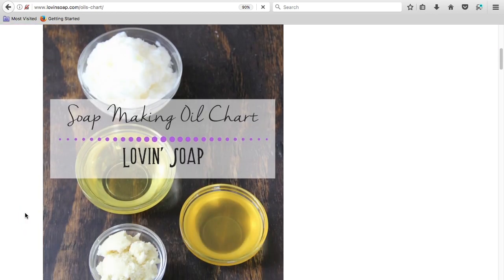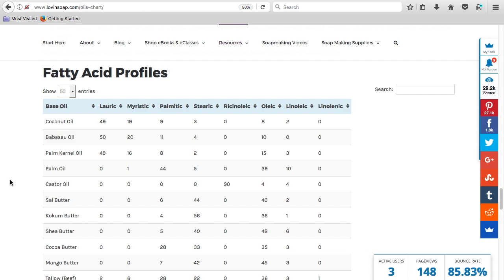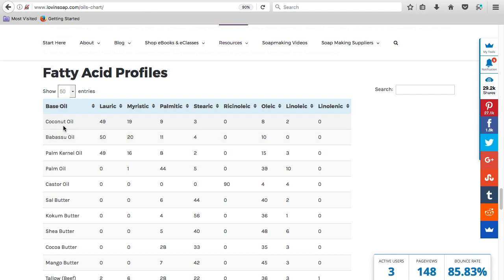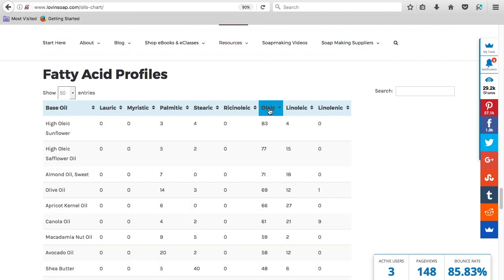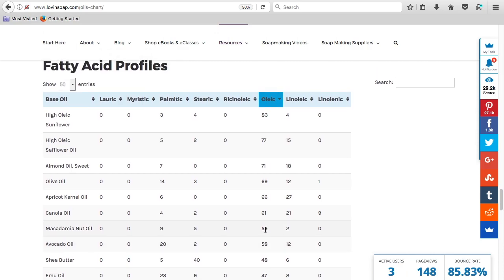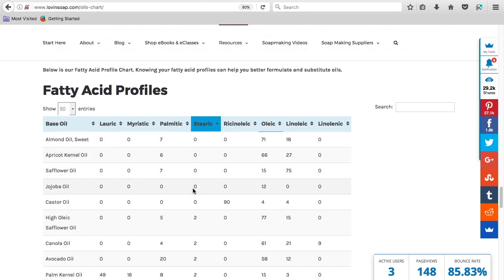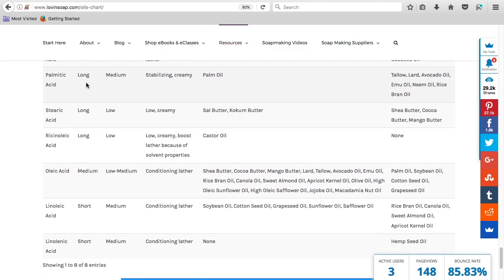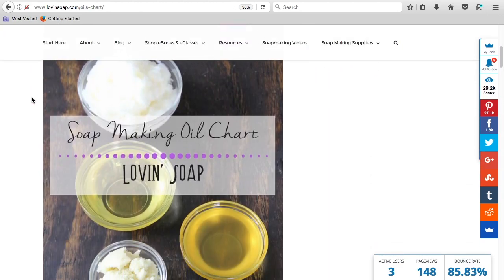Choosing Oil Substitutions for Cold Process Soap Recipes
In this video I'm going to walk you through choosing oil substitutions for soap recipes.

New to soapmaking?

By Amanda Aaron
● Goat Milk Soapmaking
● Making Salt Bars
● Learn to Teach Soapmaking Classes

By Benjamin Aaron
● Pricing Handmade Soap for Profit: 27 Steps to Budgeting for Success
● Essential Oil Blends for Men
● How to Wholesale Your Handcrafted Soap